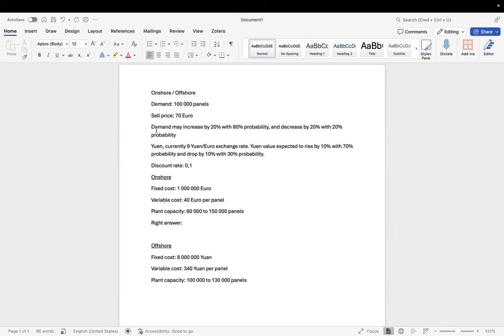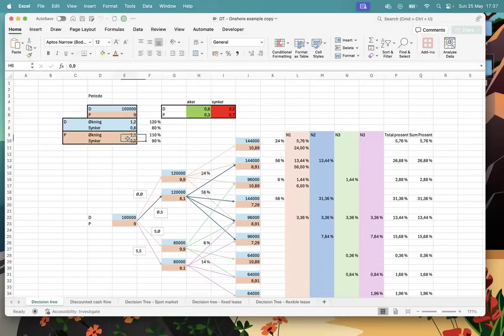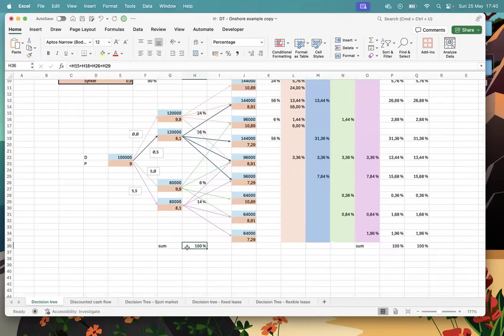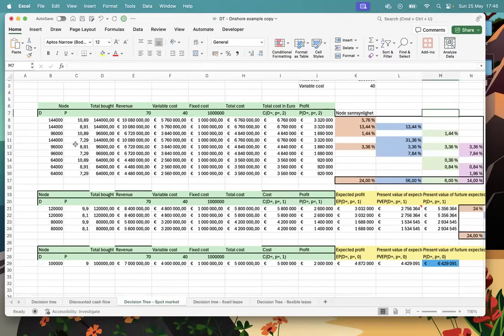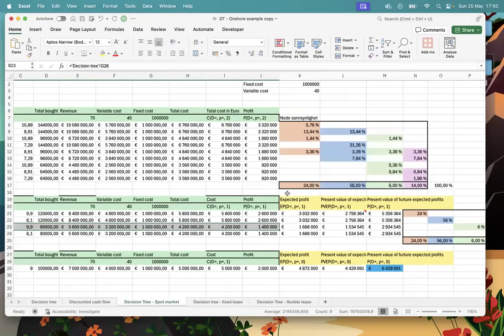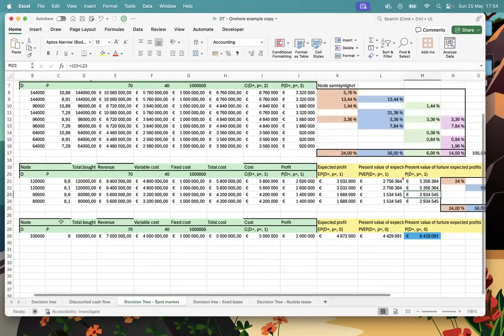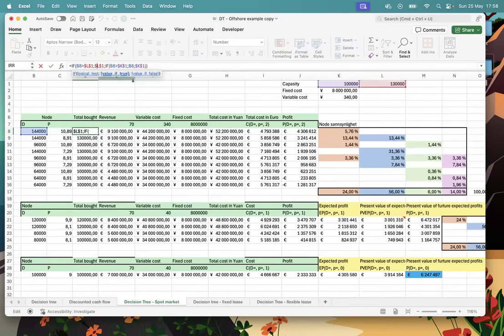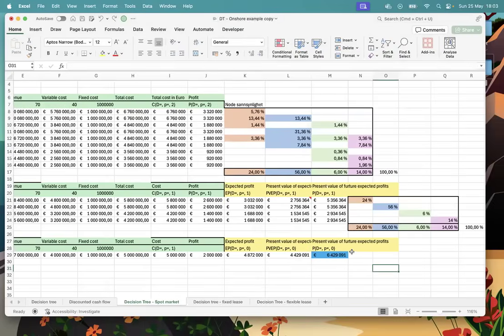Decision Tree Solution of the onshore or offshore case of D-Solar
To onshore or to offshore: The value of flexibility in a supply chain under uncertainty. A case from Chapter 6- Designing global supply chain networks from the 7th edition of Supply Chain Management book by Sunil Chopra.
The solution is presented by a bachelor of shipping and logistics student at University of South-Eastern Norway student - Konrad Greger Gangvik-Østgård.